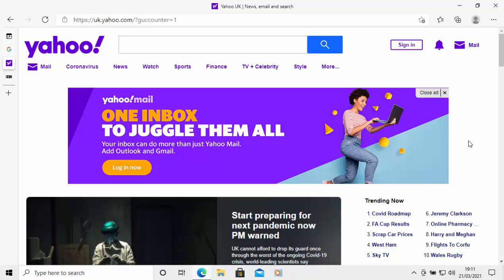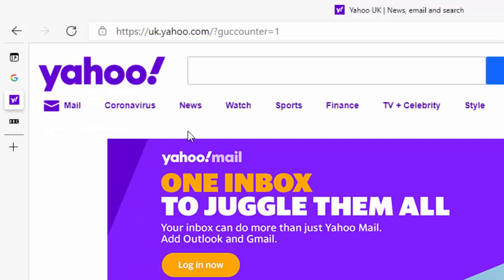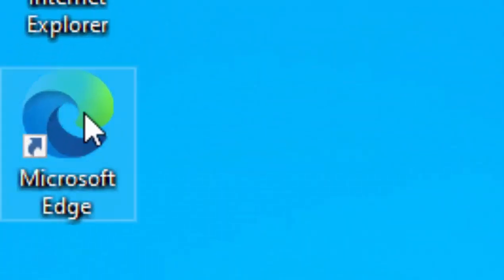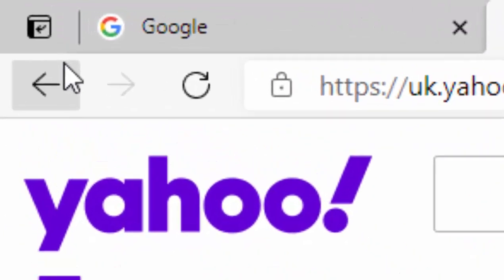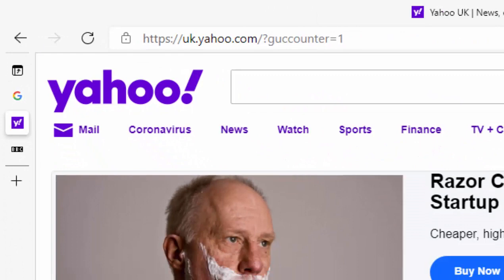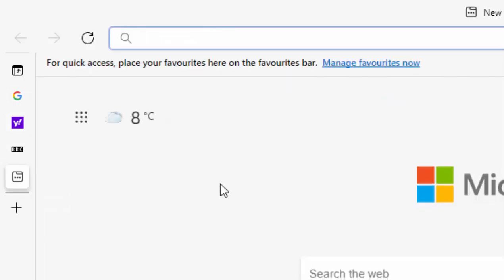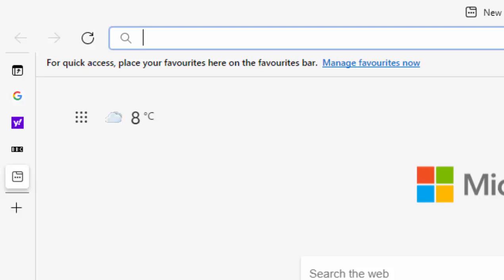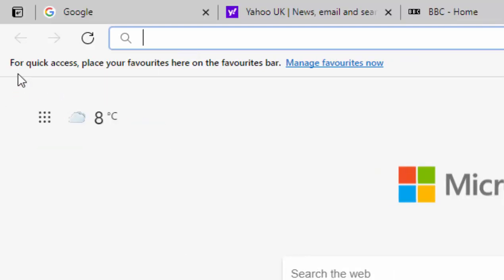Edge Tabs on Left